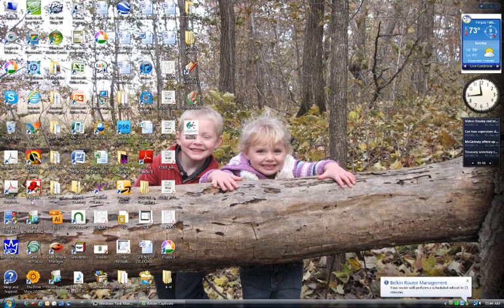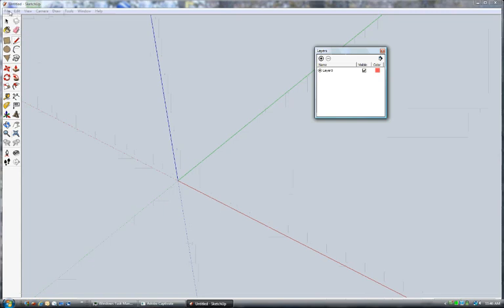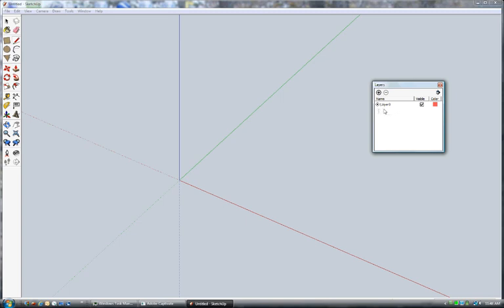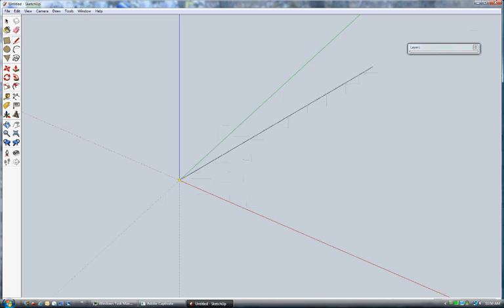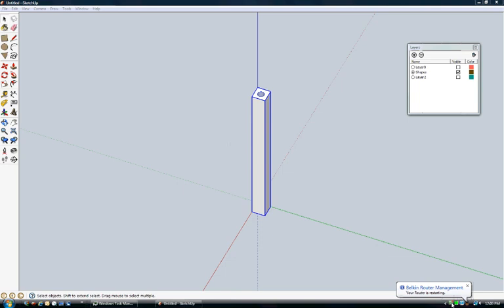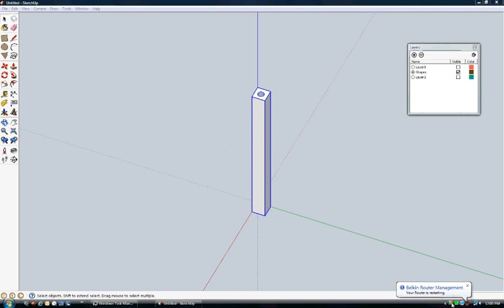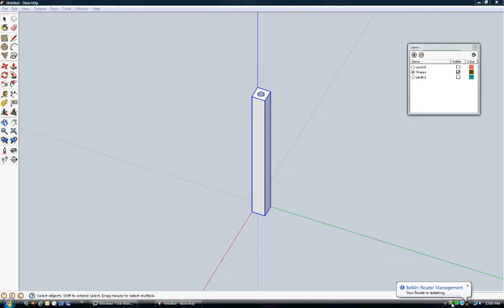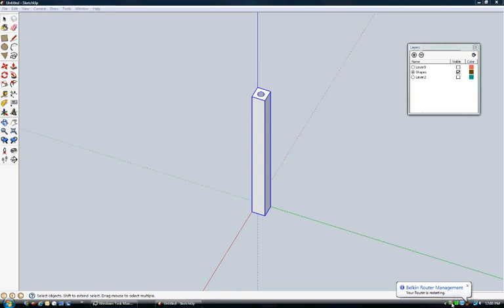Sketchup Basics.f4v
A basic tutorial on using Google Sketchup.